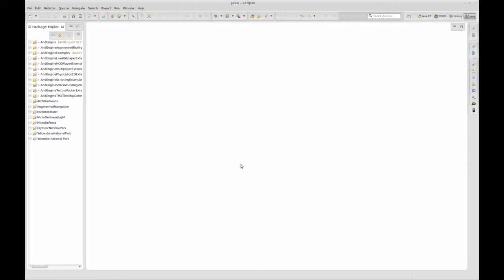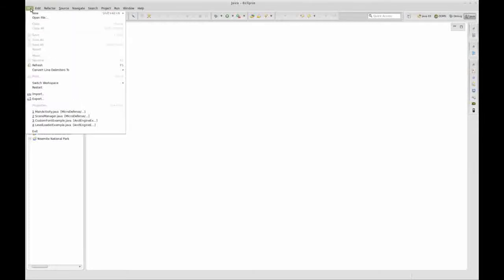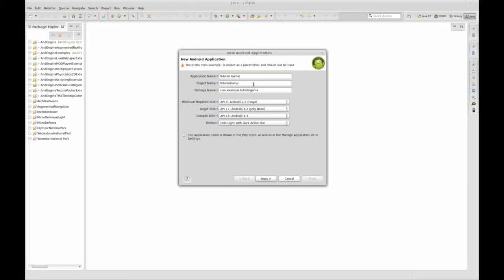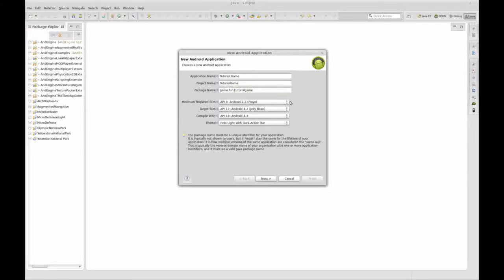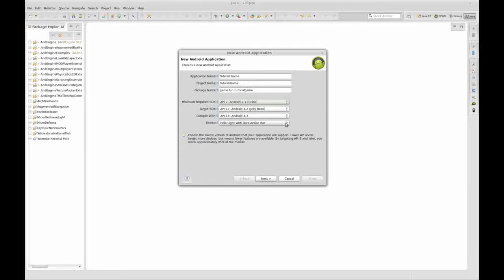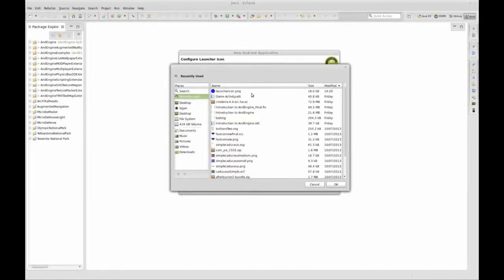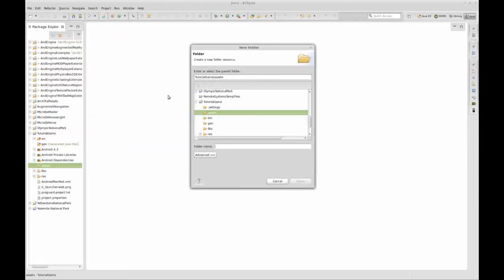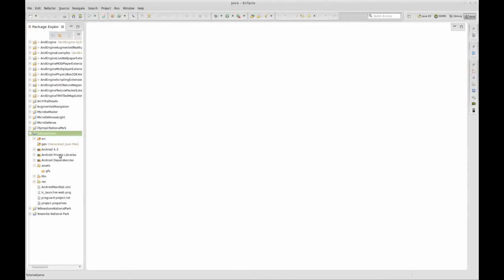AndEngine Game Setup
This video goes over the very basics of setting up an Android project to allow an AndEngine game to be created.